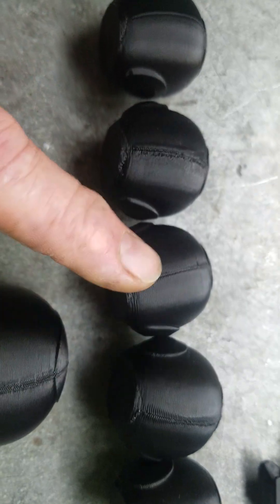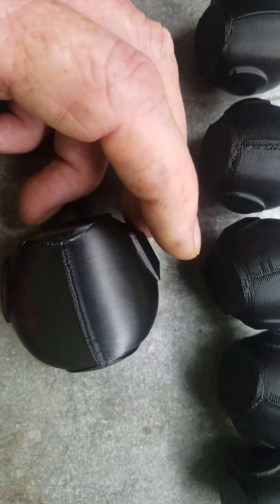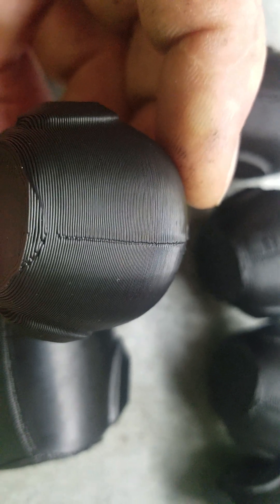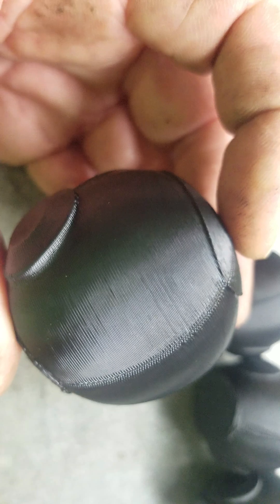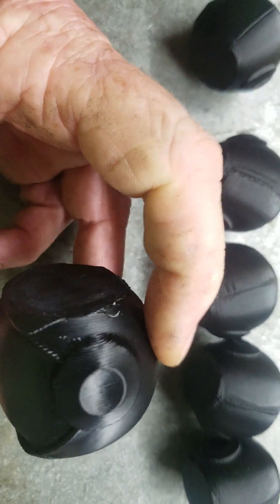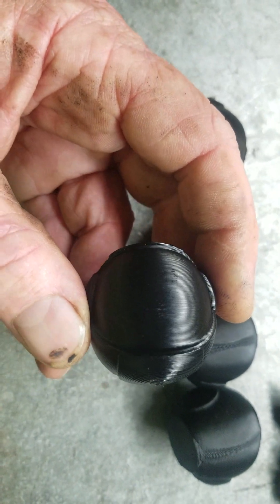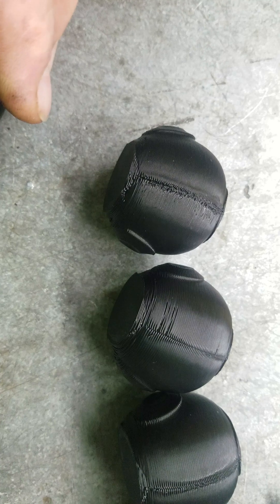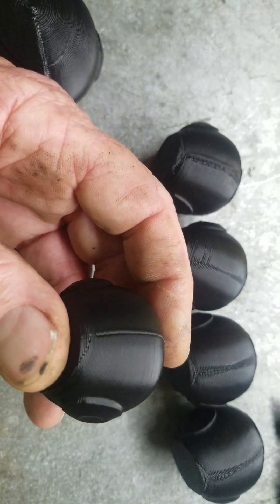Seams!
GRRRRRRRR

13 grams of filament in 7 minutes @ 100% size or 6.4 grams in 3:50 @ 75%.

500/50KA, 40SCV, ABS, 275C

I am going to try and print one with the UFO duct and see how much it cleans  up.